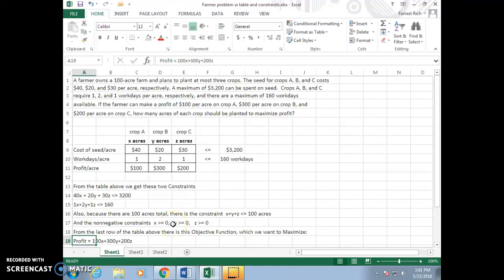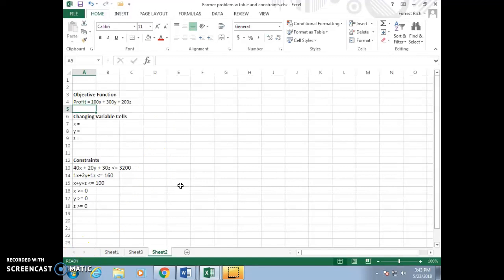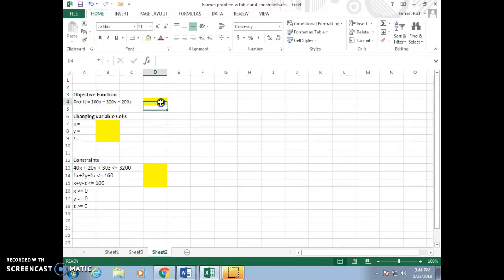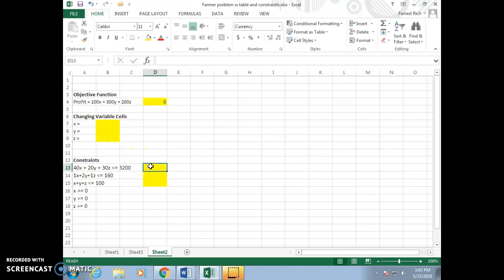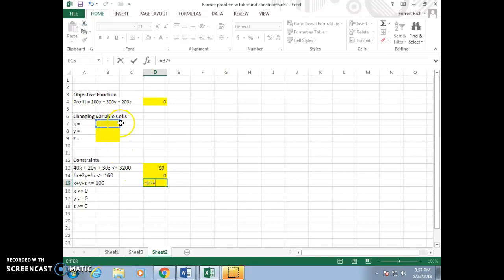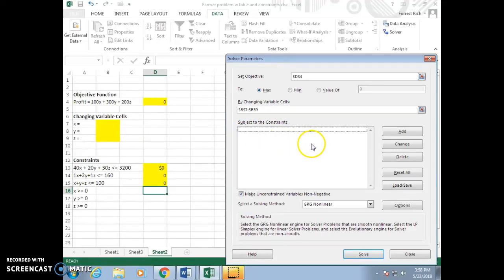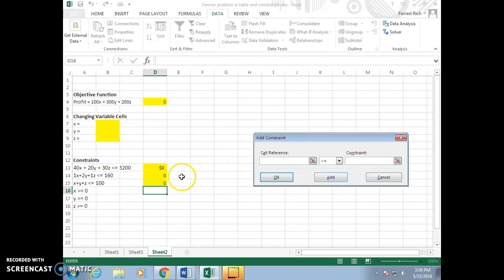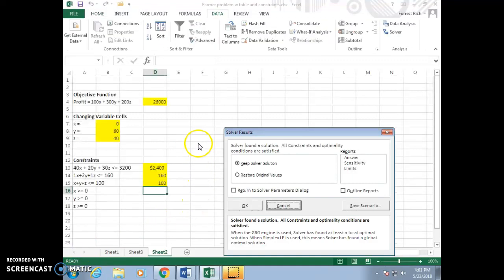Using Solver with a Linear Programming problem